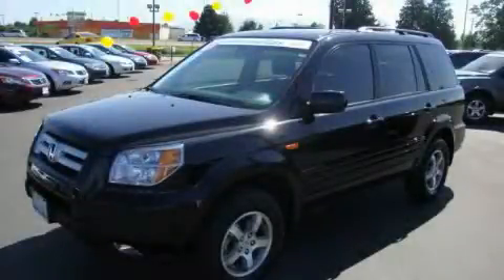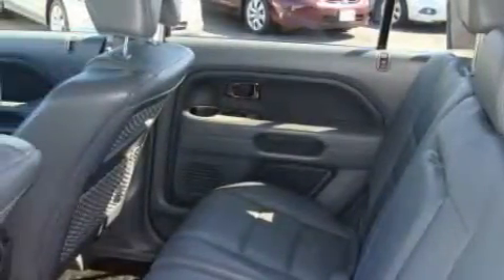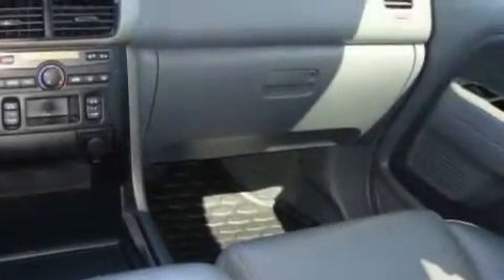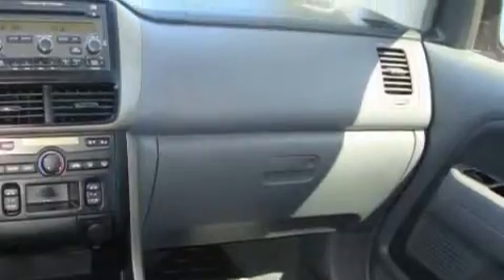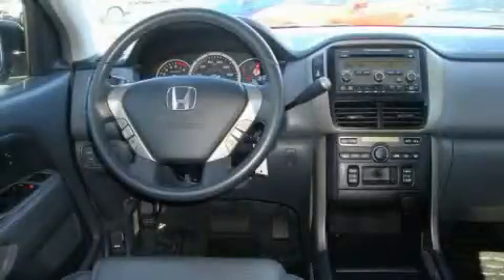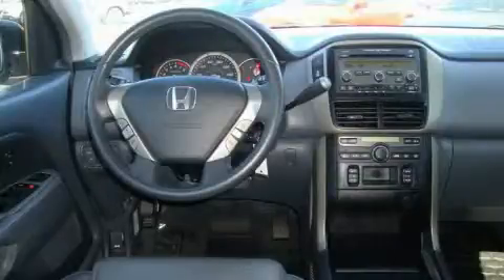Used 2008 Honda Pilot Burlington WA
Year: 2008
 Make: Honda
 Model: Pilot
 Engine: 3.5L V6 SOHC 24V
 Trans.: 5 Spd Automatic
 Exterior: Black
 Miles: 38,076
 Interior: Gray

 1615 S. Goldenrod Road

 2008 Honda Pilot Burlington WA